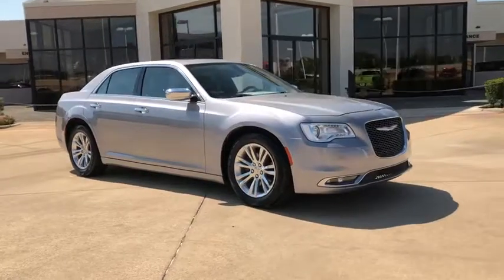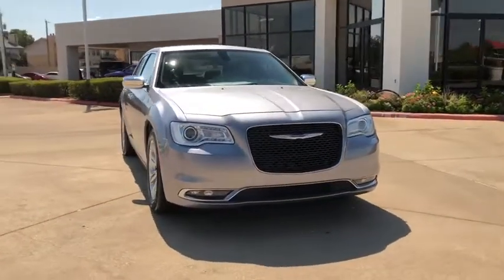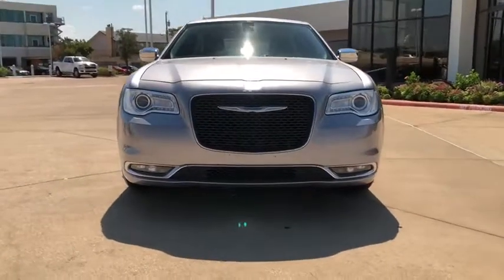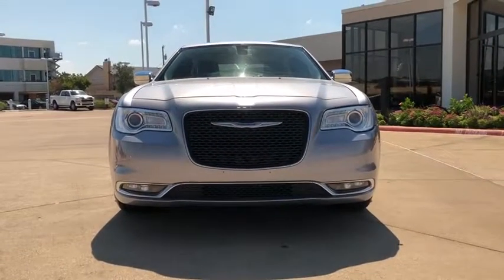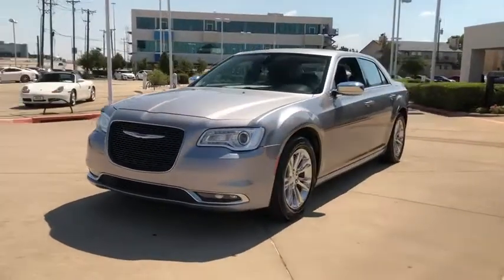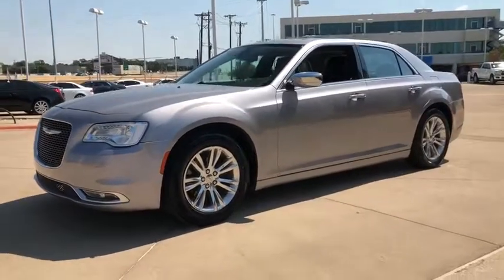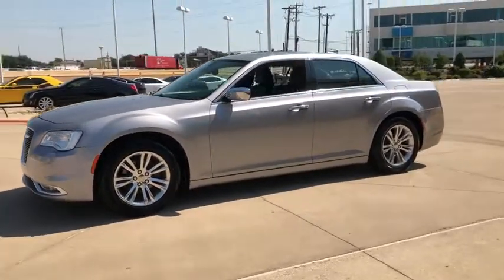2017 Chrysler 300 Grapevine, Fort Worth, North Dallas, Plano, DFW, TX EHH579975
Billet Silver Metallic Clearcoat Used 2017 Chrysler 300 available in Grapevine, Texas at Allen Samuels Direct. Servicing the Fort Worth, North Dallas, Plano, DFW, TX area.

Serviced here, JUST REPRICED FROM $19,422, PRICED TO MOVE $2,700 below NADA Retail! FUEL EFFICIENT 30 MPG Hwy/19 MPG City! Clean. Navigation, Moonroof, Heated Leather Seats, Panoramic Roof, ENGINE: 3.6L V6 24V VVT (FFV), Aluminum Wheels, Serviced hereOPTION PACKAGESENGINE: 3.6L V6 24V VVT (FFV) (STD), TRANSMISSION: 8-SPEED AUTOMATIC 845RE (STD). .EXPERTS CONCLUDEEdmunds.com's review says One of the 300's most appealing features is its massive cabin, especially as it pertains to the front seat. Shoulder room, headroom, legroom, hiproom you name it, the 300's got it..Pricing analysis performed on 9/3/2019. Fuel economy calculations based on original manufacturer data for trim engine configuration.